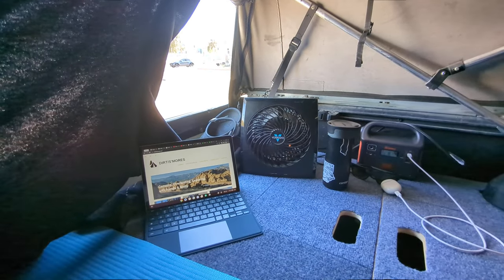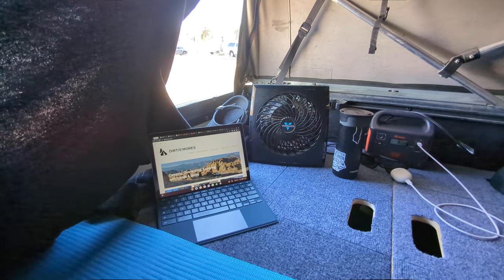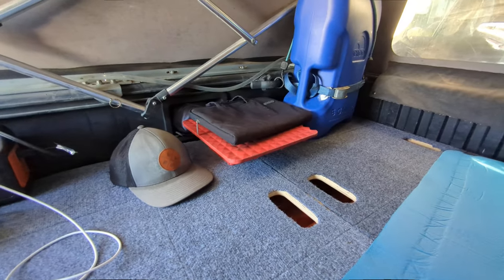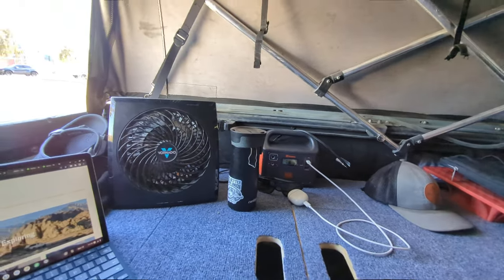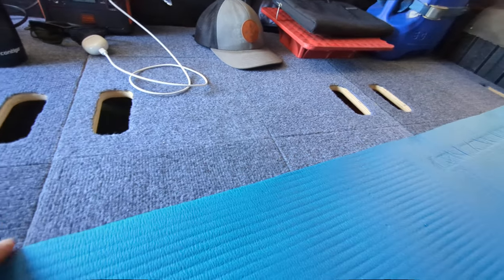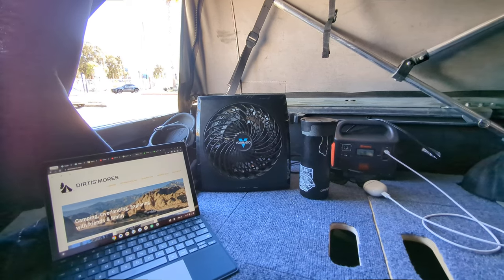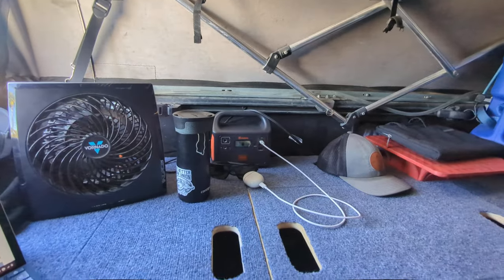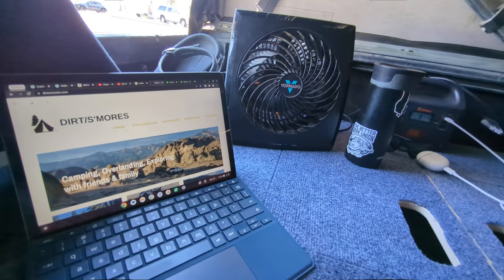Truck bed camping Softopper setup for overlanding - BamBeds Platform System & Jackery to power a fan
This is our very first video! I give you a quick rundown of my setup when I go camping, overlanding, or just relaxing in the back of my Tacoma truck under the Softopper. Here you see my Jackery power station powering a fan, chromebook tablet, water pressure container, and my truck bed sleeping platform.

Jackery 300 Power Station

Vornado Fan

Water Container

HP X2 Chromebook